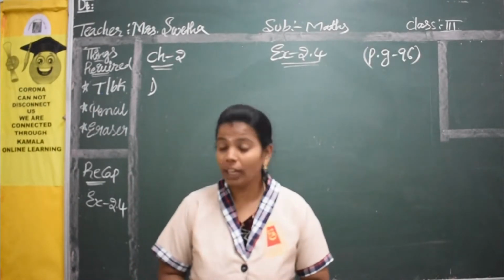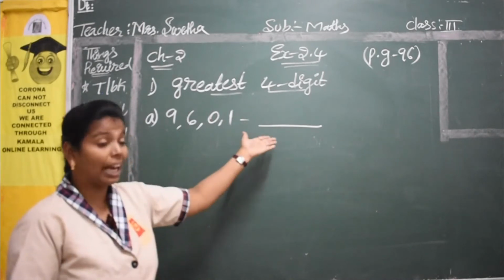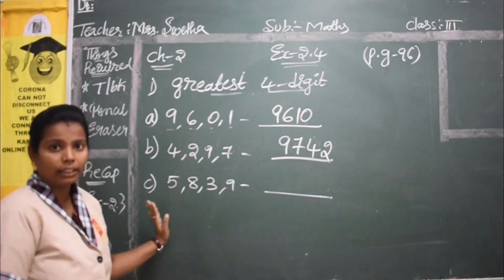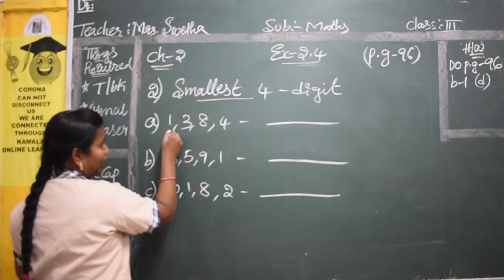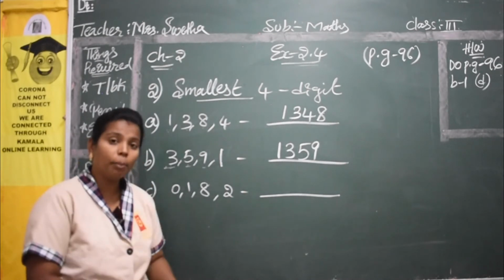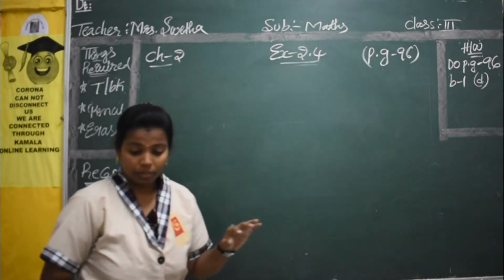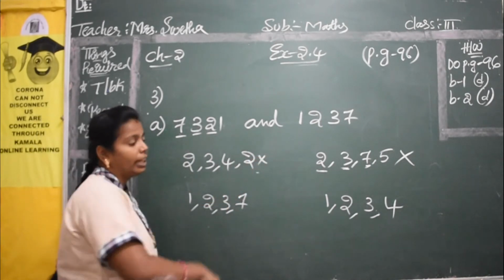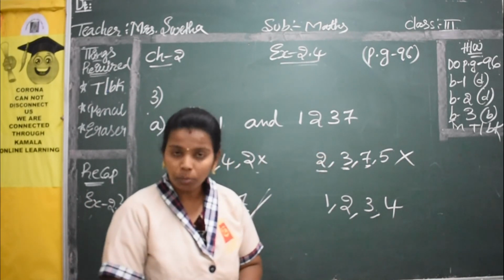3RD_CLASS_MATH_SEM1_CH2_PT9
kamalaonlineprogram
Hello Children!
Good Luck!
HAPPY LEARNING!